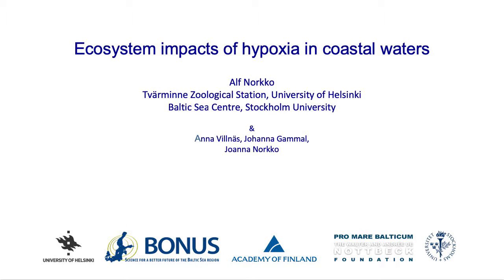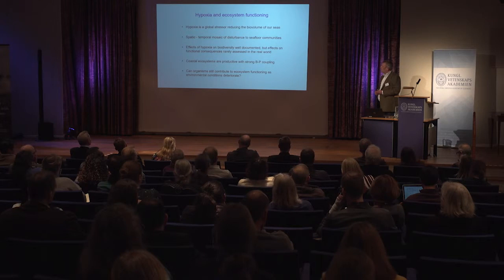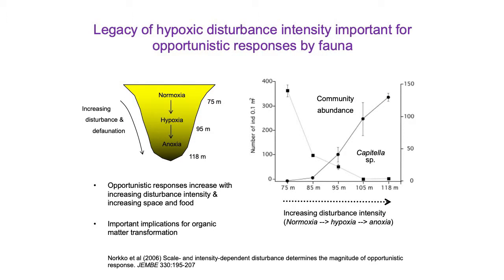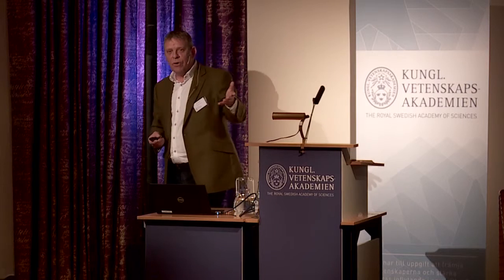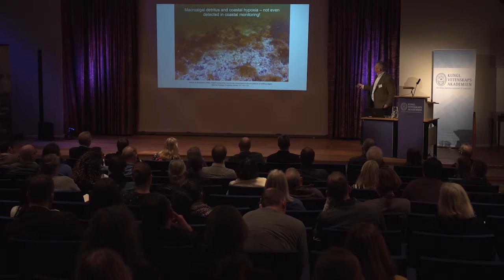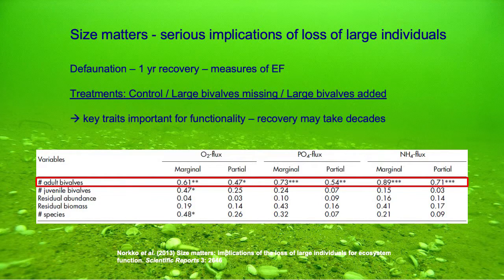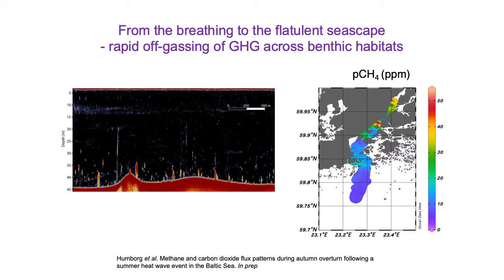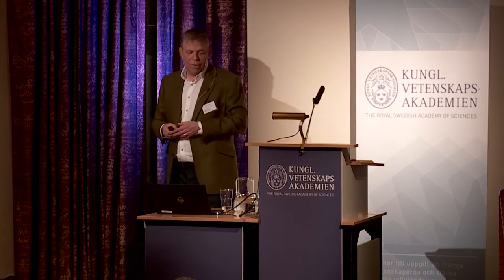Ecosystem impacts of hypoxia in coastal waters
Alf Norkko, University of Helsinki, Finland and Baltic Sea Centre, Stockholm University, Sweden.

From: The Expansion of Low Oxygen Zones in the Global Ocean and Coastal Waters (symposium), 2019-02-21.